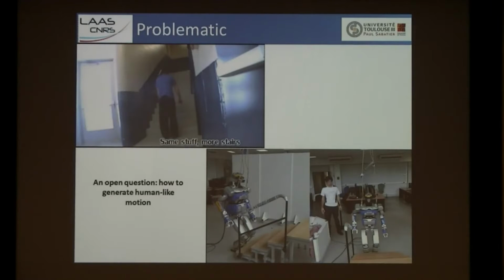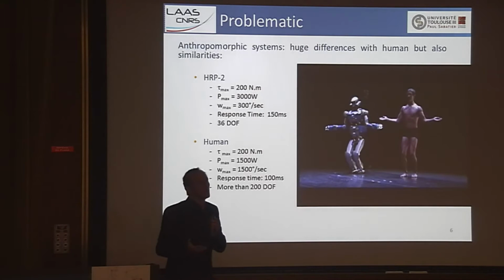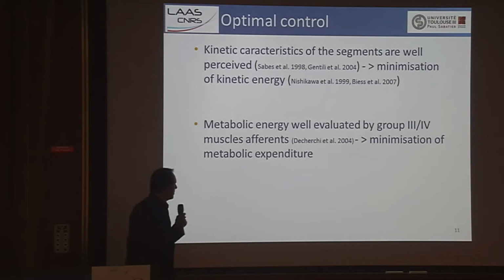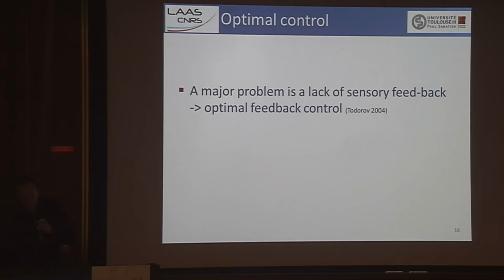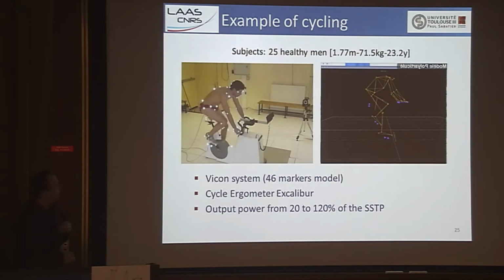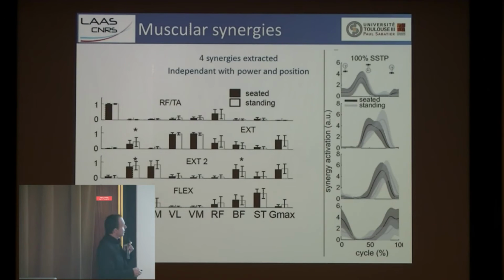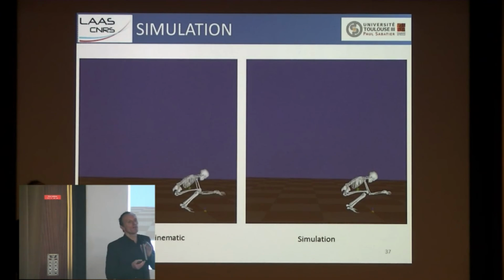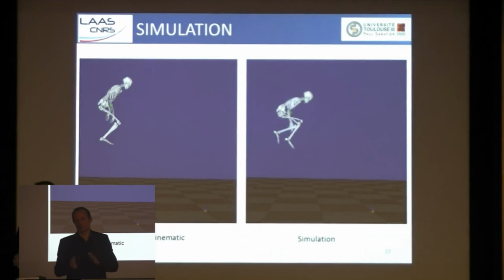Bruno Watier - From biomechanics to robotics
In spite of the apparent simplicity of a skilled movement, the organization of the underlying neuro-musculo-skeletal system remains unknown. A reason is the redundancy of the motor system: a given movement can be realized by different muscle and joint activity patterns, and the same underlying activity may give rise to several movements. Some theories, such as optimal command or motor primitives, provide tentative solutions to this conundrum, but none satisfies all empirical findings, which largely pertain to very basic movements, such as grasping or pointing. Studying full body motion, becomes essential to determine invariants of human movement. In this talk we will present examples of full body motion analysis and how it can be used to generate anthropomorphic movement.